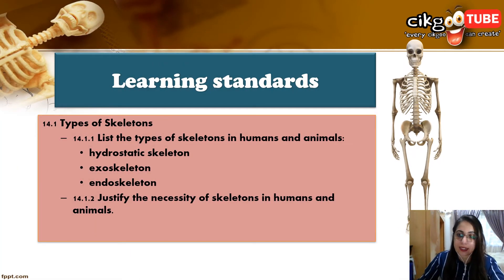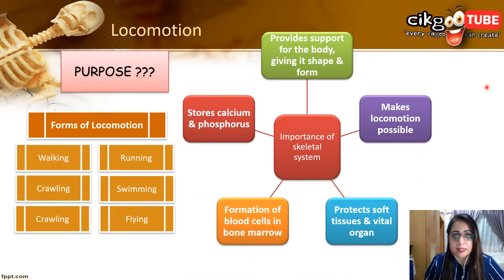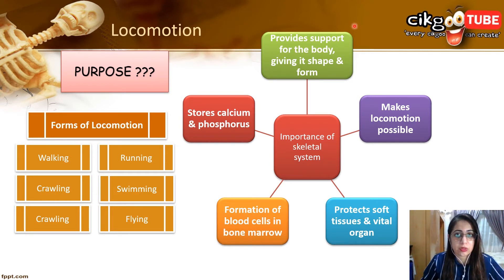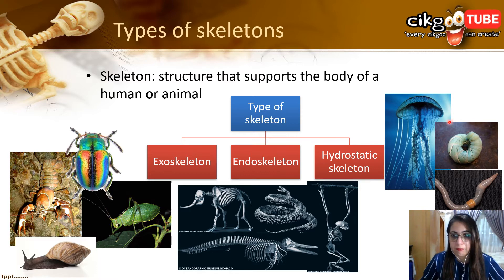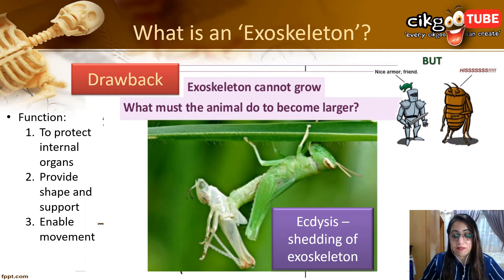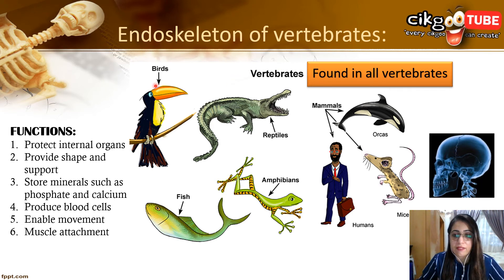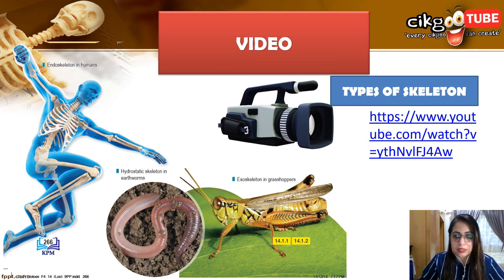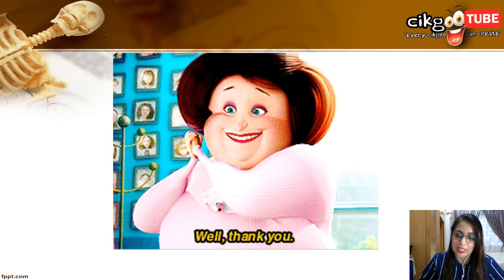BIOLOGY KSSM FORM 4: 14.1 TYPES OF SKELETONS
CHAPTER 14: SUPPORT AND MOVEMENT IN HUMANS AND ANIMALS
14.1 TYPES OF SKELETONS

ANSWERS FOR FORMATIVE PRACTICE 14.1:

1. Body shape is important for movement and support, and enables organs in the body to function properly.

2 •To protect the internal organs in vertebrates (for example, the skull
      protects the human brain)
   • To produce red blood cells (in the bone marrow)

3. Animals with legs below the body (for example, mice) lift their body mass above the ground to reduce friction while moving.